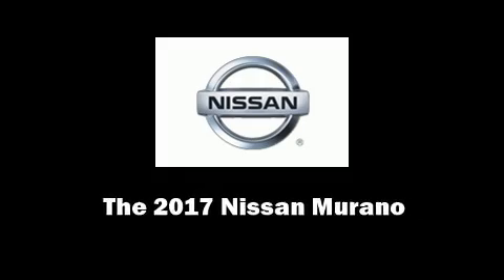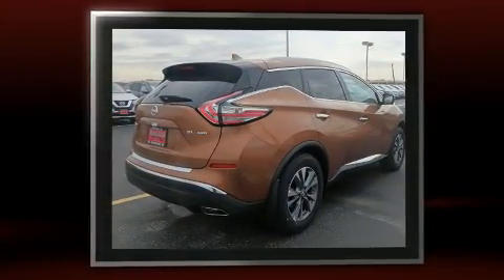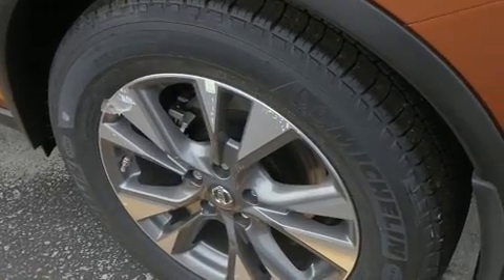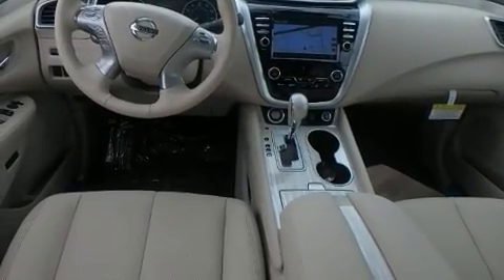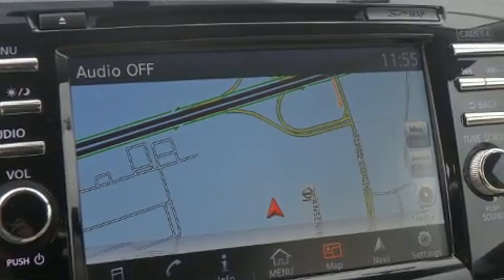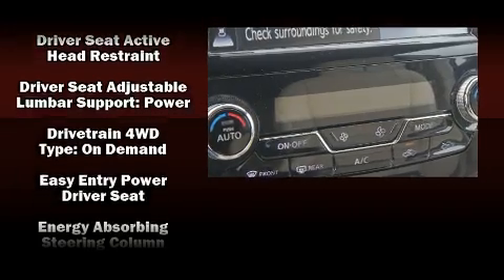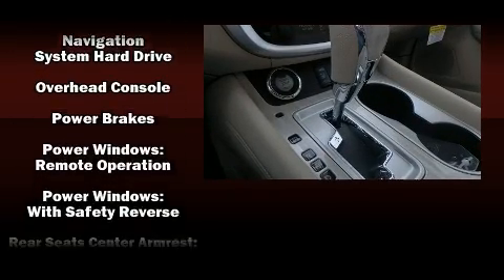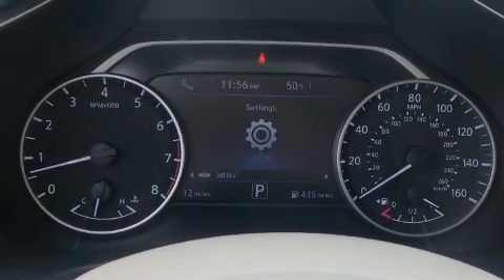2017 Nissan Murano SL in North Aurora, IL 60542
Introducing the 2017 Nissan Murano. Under the hood you'll find a 6 cylinder engine with more than 250 horsepower, and for added security, dynamic Stability Control supplements the drivetrain. All wheel drive provides for safe passage, regardless of road or weather conditions. A wealth of standard features means that you no longer have to sacrifice. Like heated seats, leather upholstery, a tachometer, a power seat, a blind spot monitoring system, telescoping steering wheel, a power liftgate, and seat memory. Premium sound drives 11 speakers, providing you and your passengers a sensational audio experience. Nissan also prioritized safety and security by including: dual front impact airbags with occupant sensing airbag, front SIDE impact airbags, traction control, anti-whiplash front head restraints, a panic alarm, and 4 wheel disc brakes with ABS. Brake assist technology provides extra pressure when applying the brakes. We pride ourselves on providing excellent customer service. Please don't hesitate to give us a call.